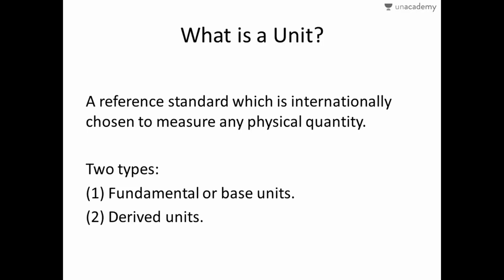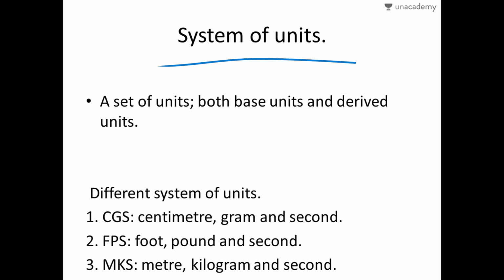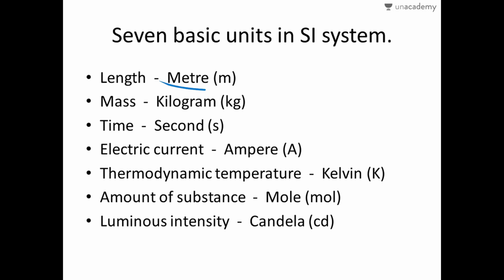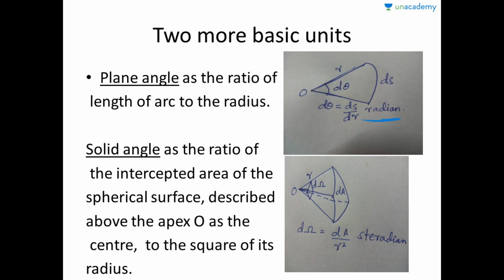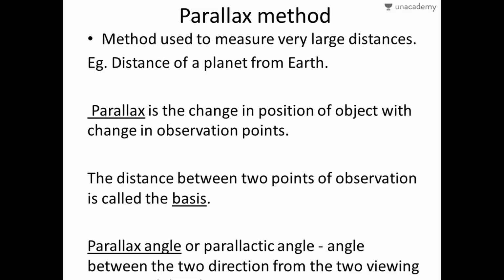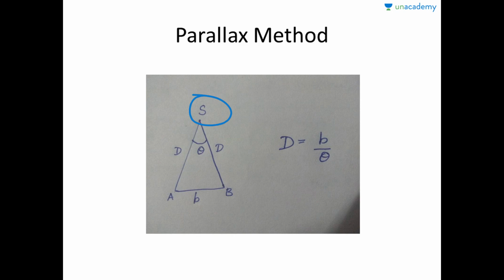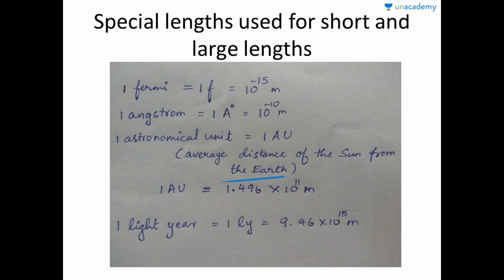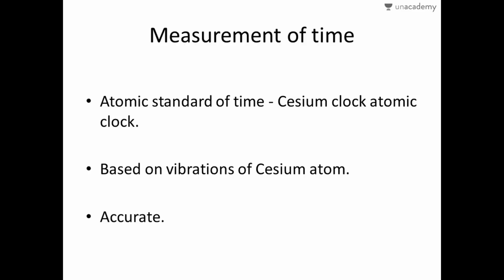Unit System, Dimensions, and Dimensional Analysis- Units and Measurements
To watch this entire collection of lessons and to discuss with the educator go